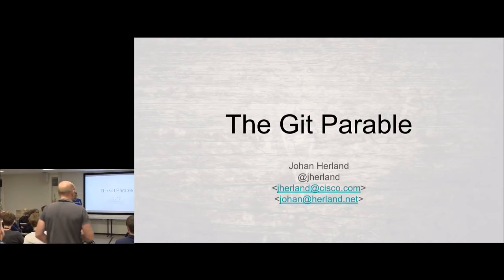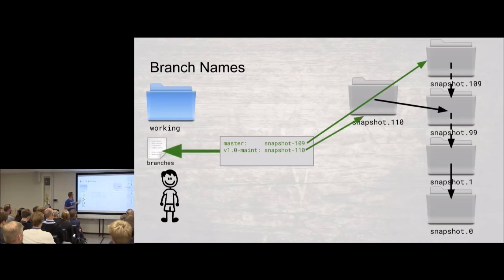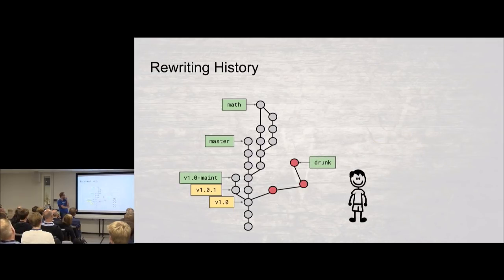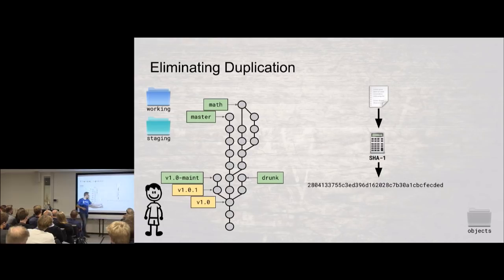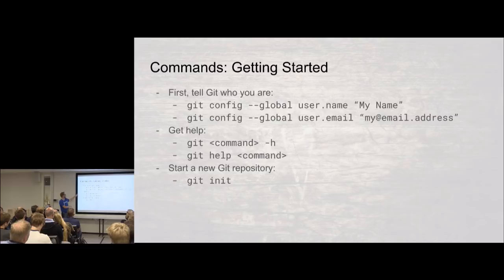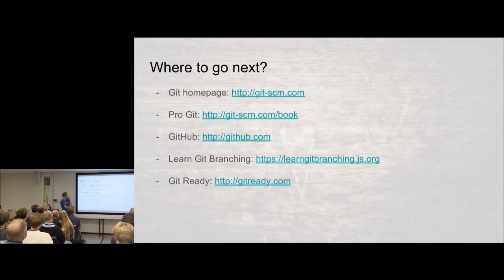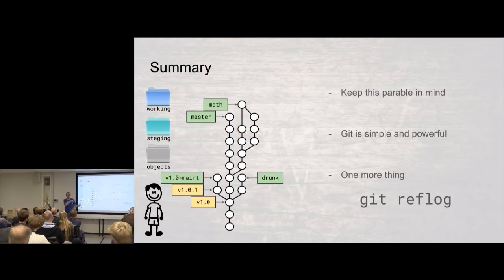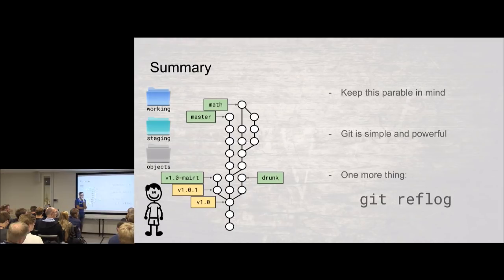The Git Parable - a different approach to understanding Git (90 min) - Johan Herland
Learning and using Git commands is all well and good, but until you have a working understanding of how Git itself thinks and works, it will still feel like a strange beast with lots of sharp and pointy bits.
Based on Tom Preston-Werner's essay of the same name, this introductory Git talk will start from scratch - using simple concepts like a text editor and simple file system operations - to develop a simple and straightforward version control system that is very similar to Git. This gives you a mental model of how Git works, which will help you use Git more effectively and might even clear up some common misunderstandings if you come from centralized version control background.

The talk covers how Git does branching and merging in a distributed (and partially disconnected) environment, how Git allows you to rewrite your commit history to present a prettier set of changes to your peers, and also why the concept of a staging area is so useful in your day-to-day work. Finally, the talk explores some of the techniques that Git employs to become incredibly fast and space-efficient.

Git might still have some sharp and pointy bits, but after this talk you should be better equipped to understand how they can work to your advantage.

The talk is followed by a Q&A session, in which the speaker makes a futile attempt at answering any and all Git-related questions that might arise.